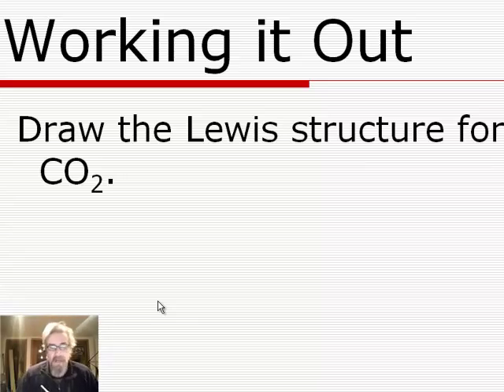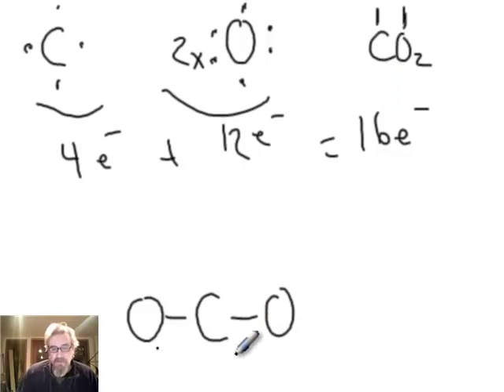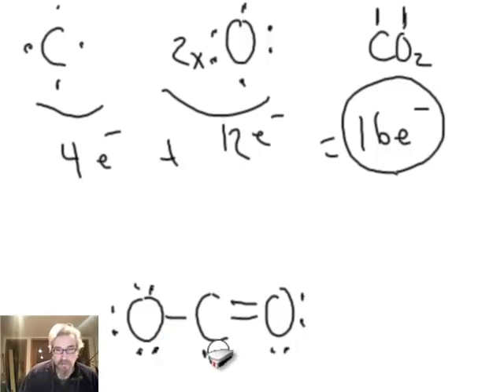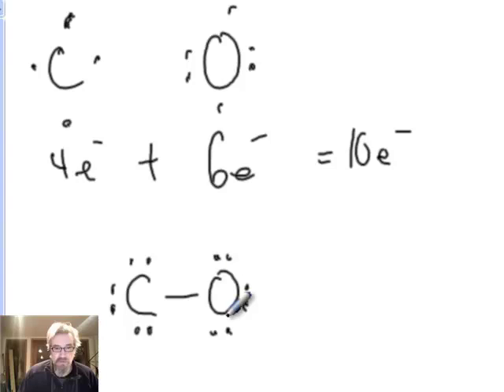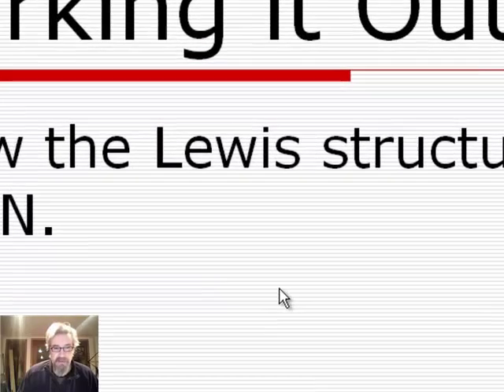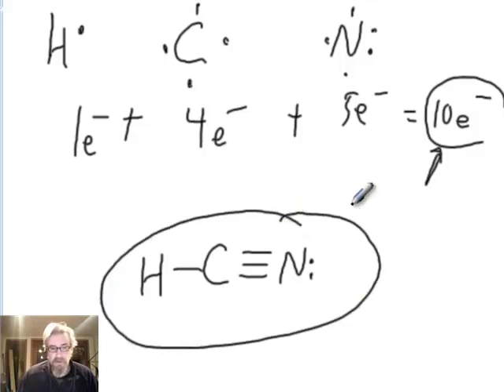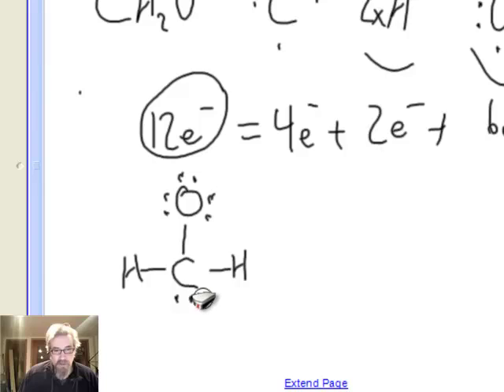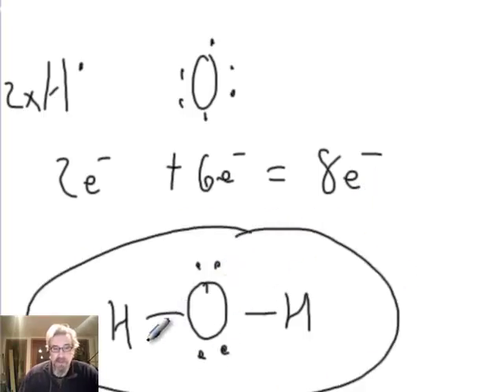Unit 1b_2_c.mp4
Unit 1B notes, Part 2c for Eckstrom's HA Chemistry classes